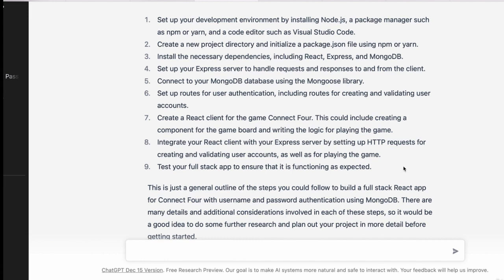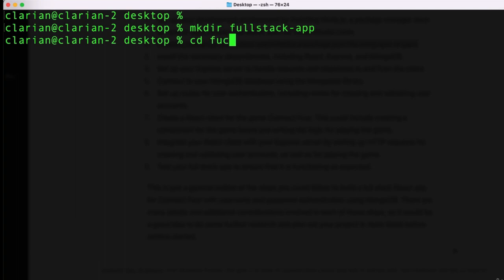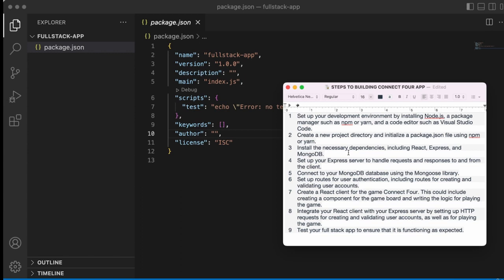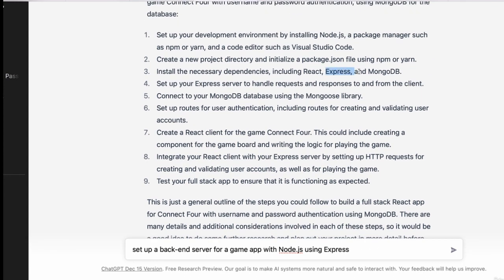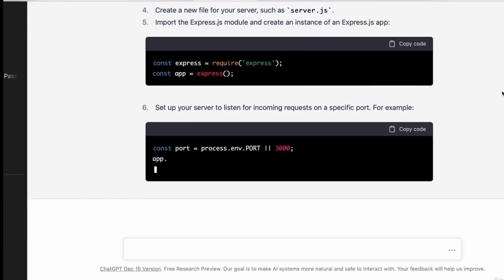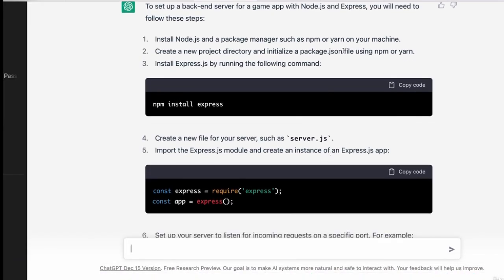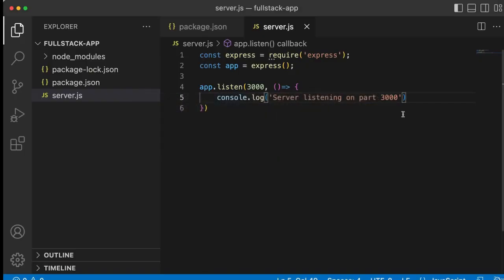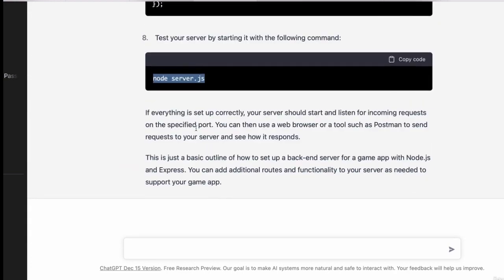Building a Proxy Server with GPT-3: GPT Trailblazers Tutorial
Welcome back to GPT Trailblazers, the channel where we explore cutting-edge technology and innovation! In this exciting video, we're going to dive into the world of proxy servers and show you how to build your very own proxy server with the incredible assistance of ChatGPT.

A proxy server acts as an intermediary between your device and the internet, offering a plethora of benefits such as enhanced security, improved privacy, and the ability to access geo-restricted content. But, have you ever wondered if you could harness the power of AI to make this process even more efficient? Well, you're in the right place!

🤖 ChatGPT and Proxy Servers: A Perfect Pair 🤖
Our star for today's tutorial is ChatGPT, a state-of-the-art AI model that can assist in a wide range of tasks. We will be leveraging ChatGPT's capabilities to help us build and configure our very own proxy server. You'll be amazed at the simplicity and efficiency this AI-powered approach brings to the table!

Setting up a proxy server from scratch
Configuring your proxy server with ease
Optimizing your server's performance
Troubleshooting common issues
Tips and tricks for advanced users
Whether you're a beginner or an experienced tech enthusiast, this video is tailored to cater to all levels of expertise. We'll guide you step by step through the entire process, ensuring that you come out with a fully functional proxy server by the end of the tutorial.

💡 Join the GPT Trailblazers Community 💡
Feel free to leave your questions and comments in the section below, and our team, as well as the GPT Trailblazers community, will be here to help you along the way.

Ready to unlock the full potential of proxy servers with ChatGPT's assistance? Join us on this journey of innovation and stay ahead of the curve. Let's embark on this exciting tech adventure together – the GPT Trailblazers way! 🚀✨